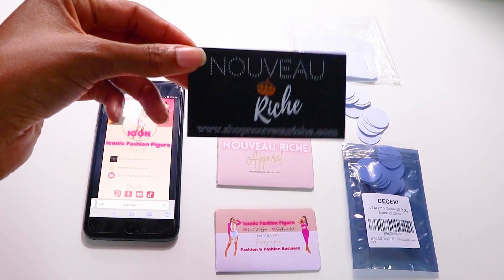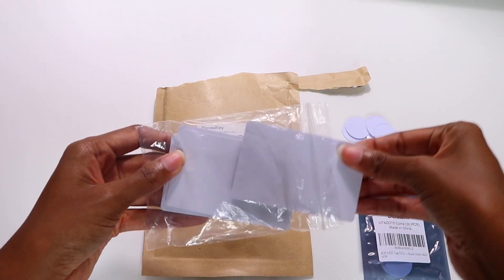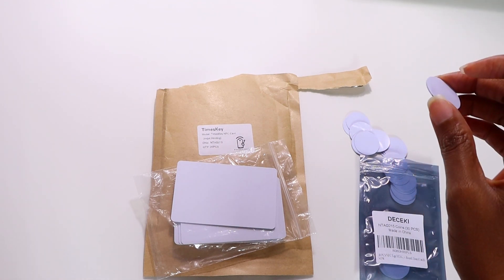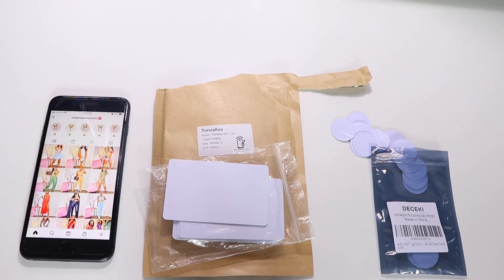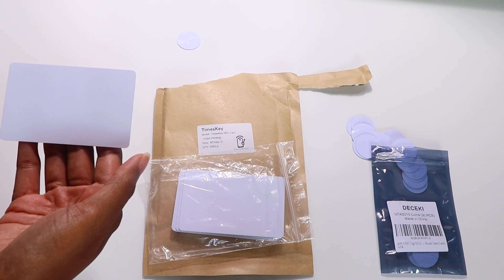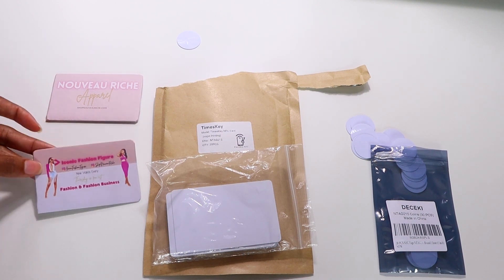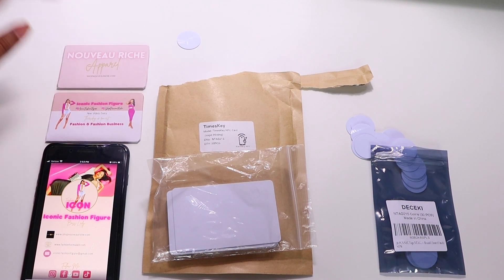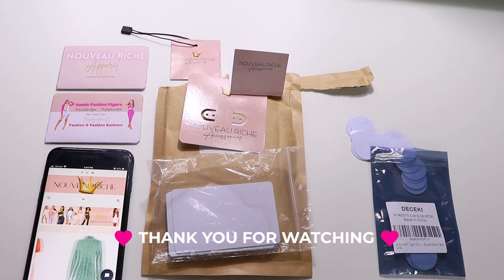How to Make Digital Business Cards IN MINUTES with NFC Magic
Icons, are familiar with tap to pay right? What if I said you can use that same tap feature for your business but not just for payment? Like for digital business cards so that you can stop business hundreds of printed business cards. Or digital hang tags. Or promotional offers. Or digital hang tags. There’s so much you can do with NFC tags that I don’t know how to stop talking about them. Here’s NFC tag business ideas.

Printable PVC NFC Cards

Round Disc NFC Tags

Adhesive NFC Tags

Time Stamps:

00:00 - Introduction
Turning outdated business cards into digital ones using NFC tags.

00:07 - What Are NFC Tags?
Explaining NFC tags, their uses in home automation, payments, and business.

00:24 - Types of NFC Tags
Describing printable tags and disc tags with or without adhesives.

00:58 - Pricing and Printer Compatibility
Sharing costs and compatibility tips for Canon or Epson printers.

03:05 - Programming NFC Tags with NFC Tools
Using NFC Tools app to program tags to link to social media or websites.

05:06 - Creating a Digital Business Card in Canva
Designing custom business cards with links to social media and websites.

09:01 - Adding Links in Canva
Attaching clickable links to design elements for a seamless digital card.

10:07 - Writing Data to NFC Tags
Programming the NFC tag with the Canva business card link.

11:14 - Attaching NFC Tags to Cards
Using stickers or adhesives to integrate tags into your custom cards.

12:12 - Applications for NFC Tags on Products
Incorporating tags in hang tags for garments and accessories to drive engagement.

14:01 - Promotional and Interactive Uses
Redirecting customers to promos, reviews, and matching product recommendations.

15:16 - Final Thoughts on NFC Tags for Business
Emphasizing the endless possibilities of NFC tags for enhancing customer experience.

16:00 - Closing Remarks

Personal TikTok: @iconicfashionfigure
Clubhouse: @fashionicon

Amazon Store